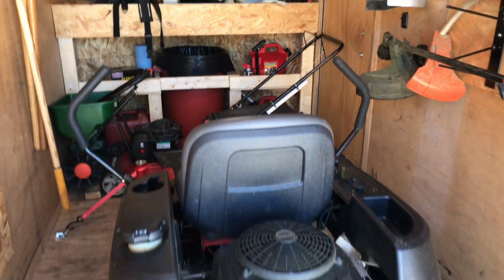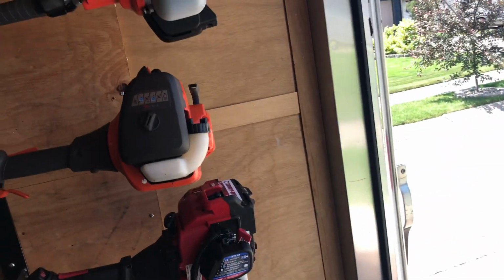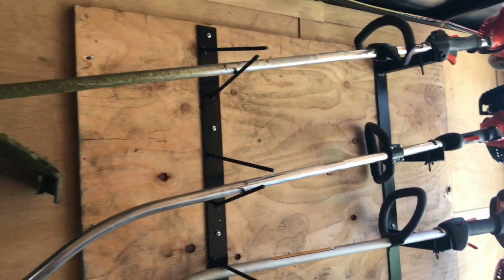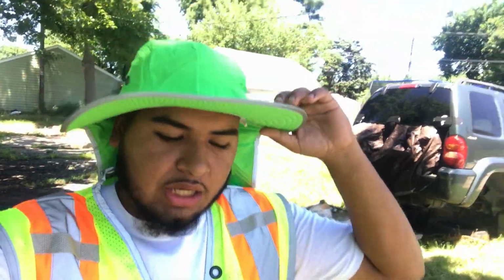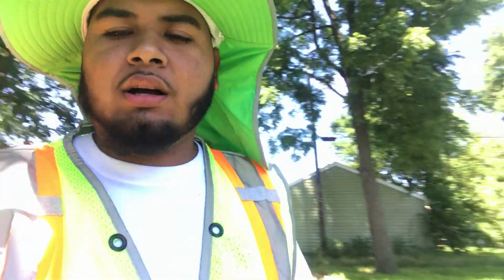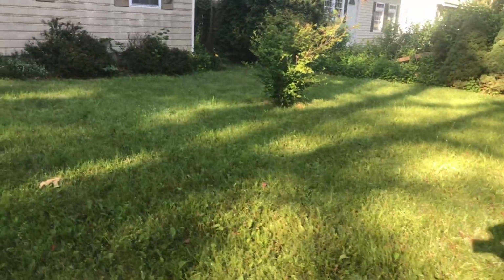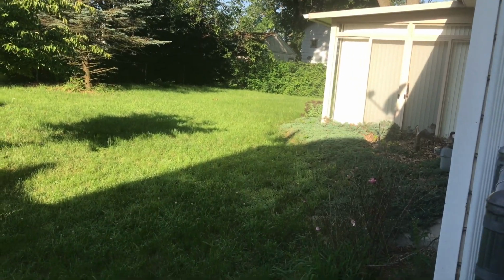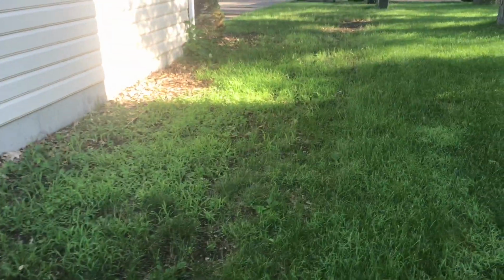First YouTube Vlog (Basic Lawn Maintenance)